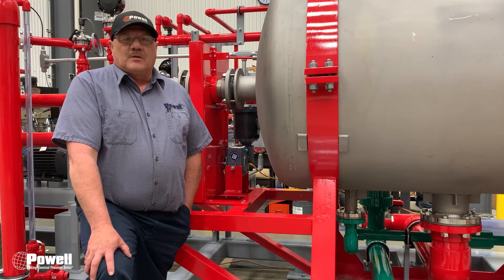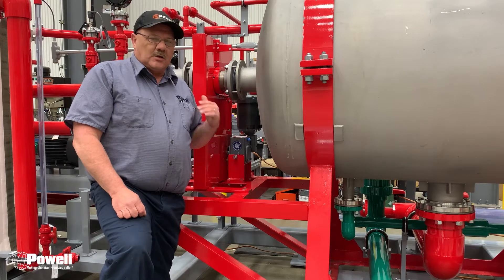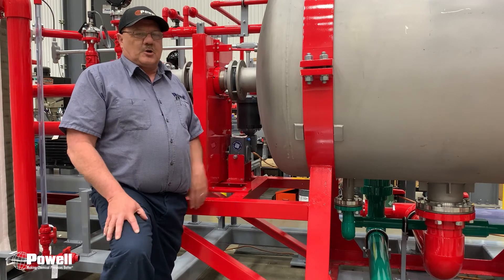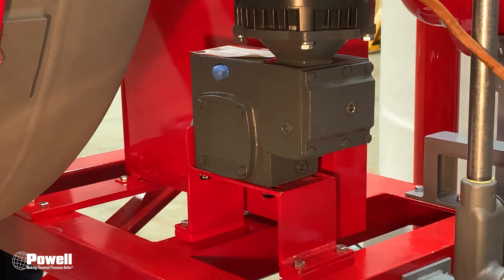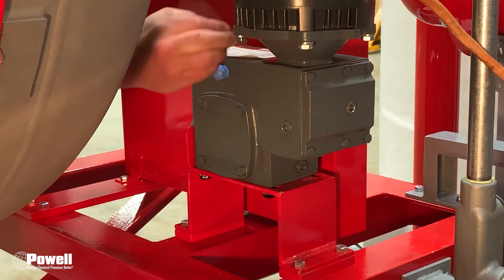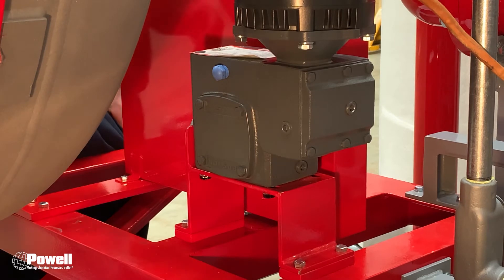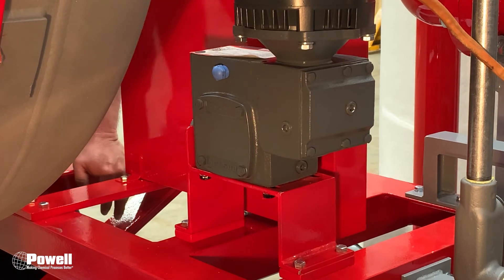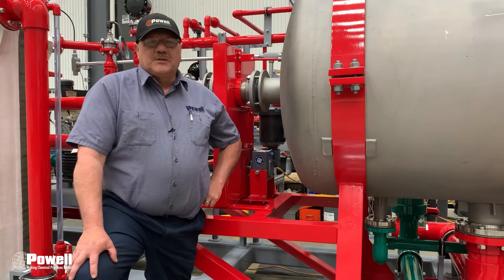Powell Maintenance Tip: Filling the Filter Gear Box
Join Scott Leffingwell as he demonstrates how to fill the Powell Filter gear box.